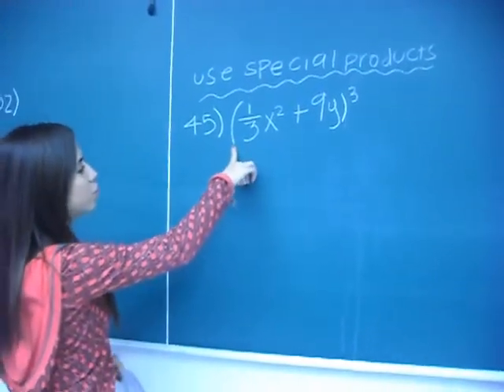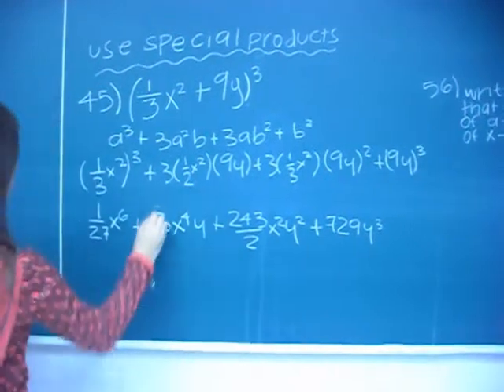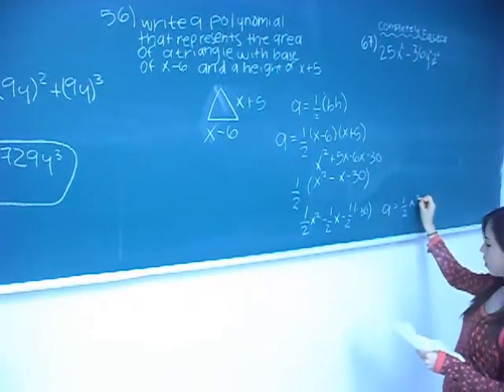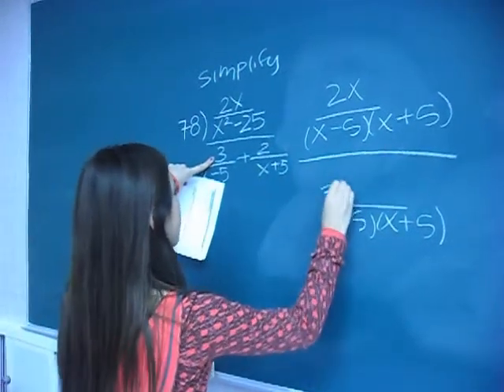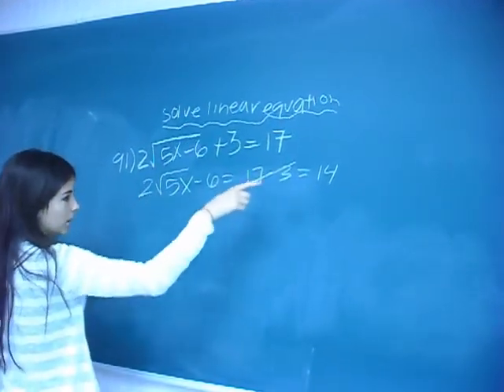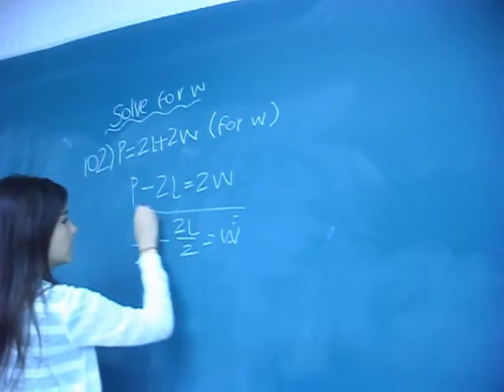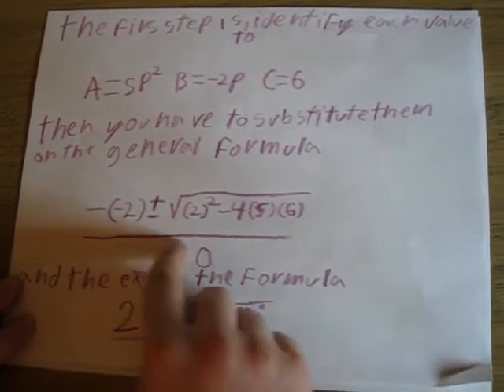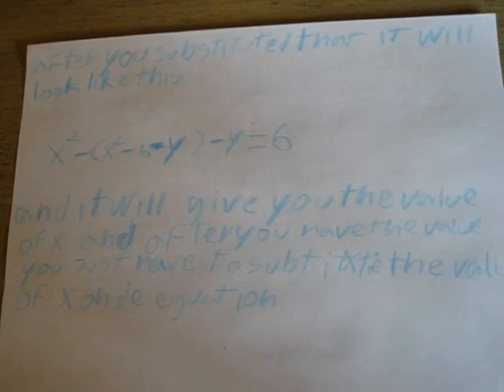Math 2 Final Lab CSC group 106 part1, group5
Math Final Project